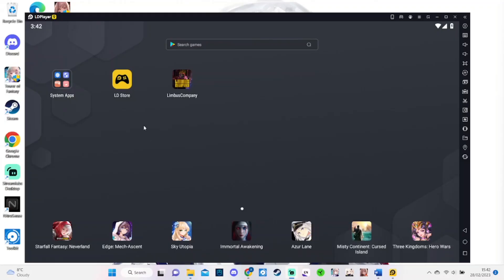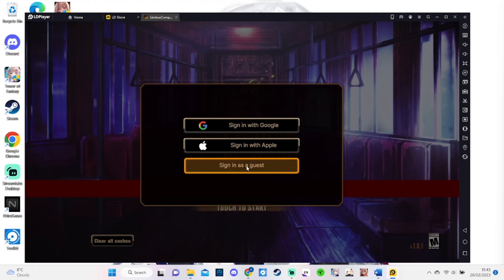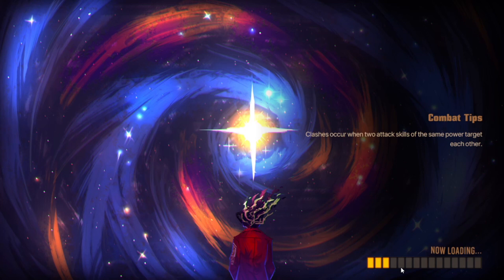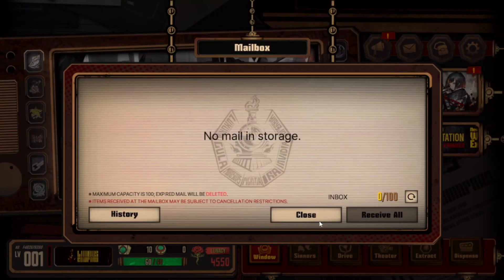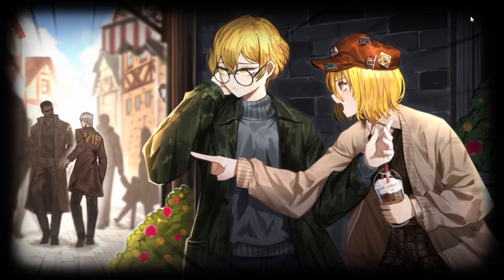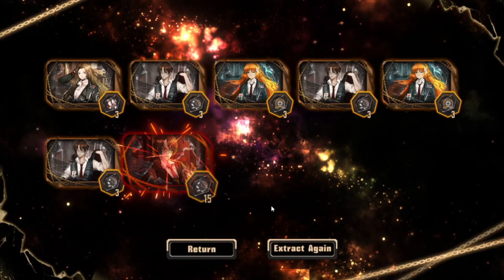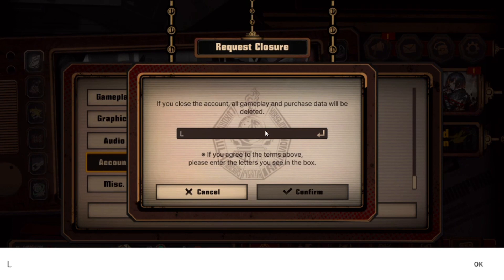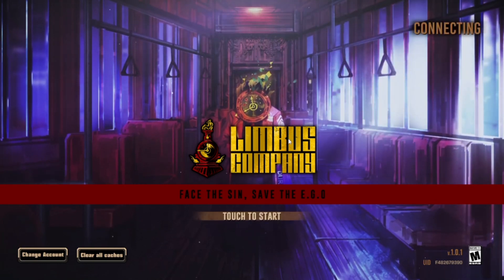Limbus Company - Best Way to Play This Game *Better On Pc*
limbus company is here. this game is better designed for PC than mobile!

Peace